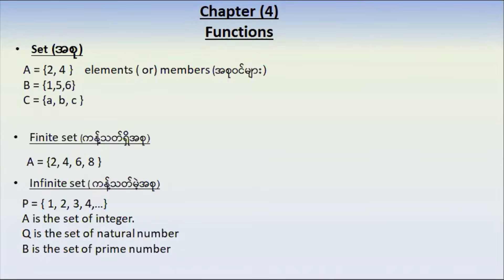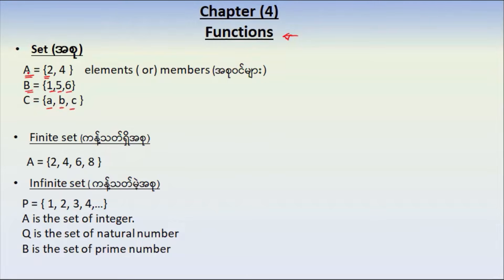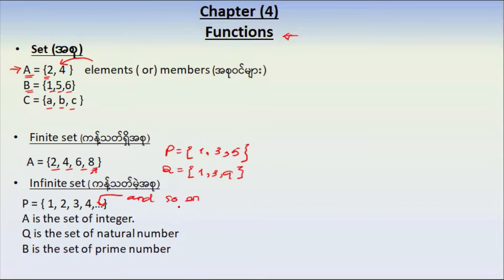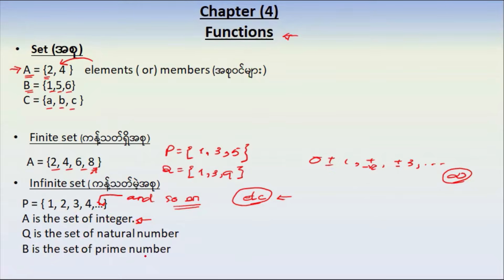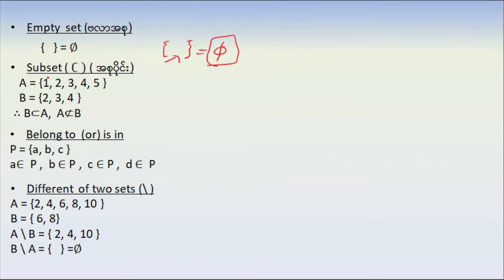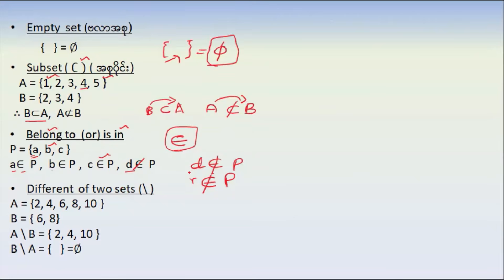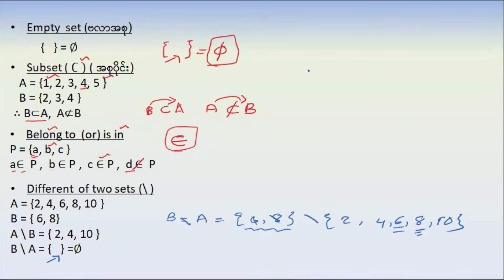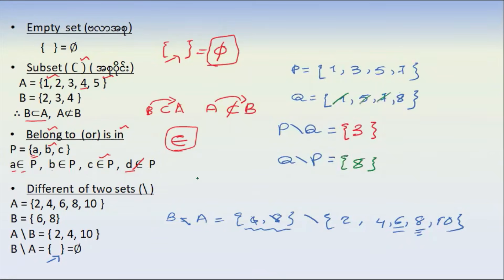Grade10 mathematics new,ch-4,function grade10,set ,grade10 new math chapter4,grade10 စနစ်သစ်သင်္ချာ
Grade10mathematics new,function grade10,grade10 new math chapter4